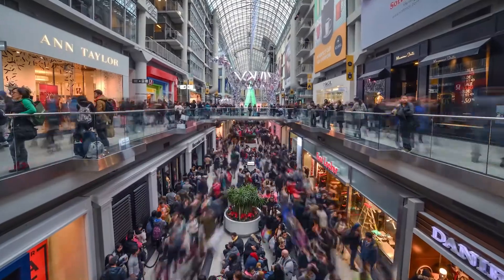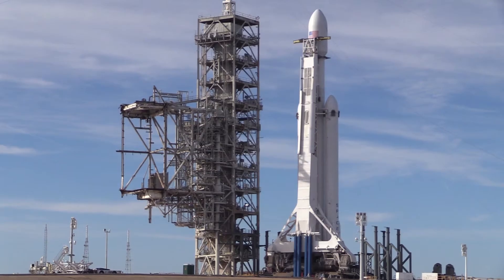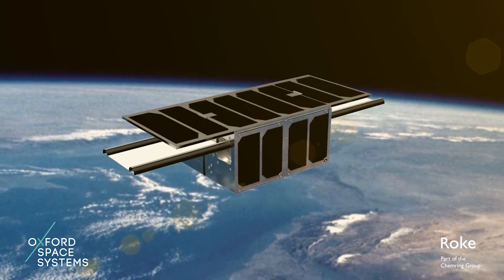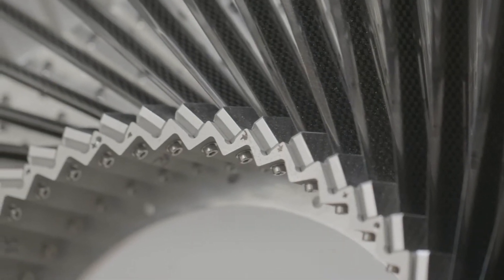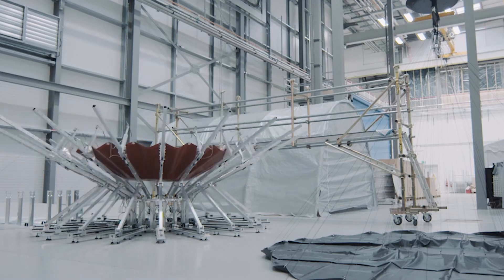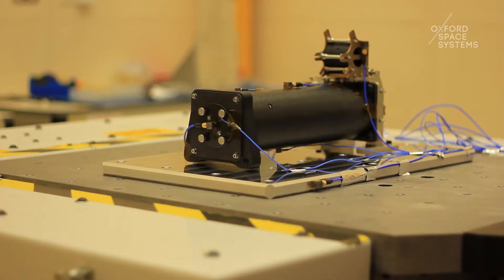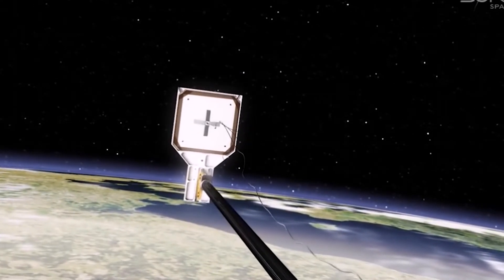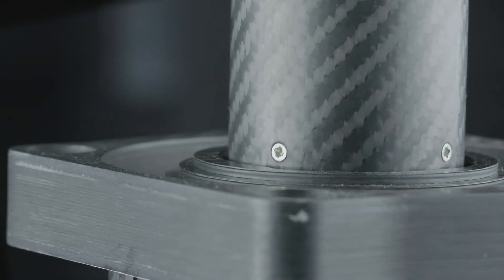MacRobert Award 2018 finalist: Oxford Space Systems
Oxford Space Systems have been selected as a MacRobert Award finalist for developing a new generation of origami-inspired, innovative and cost-competitive satellite antennas and structures, that will enable satellite missions and services ranging from telecommunications to environmental monitoring.